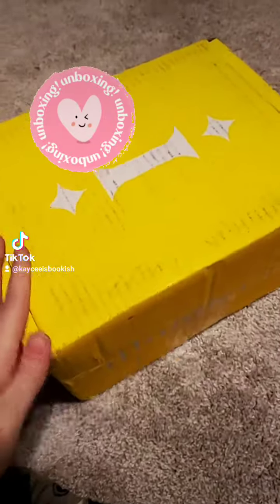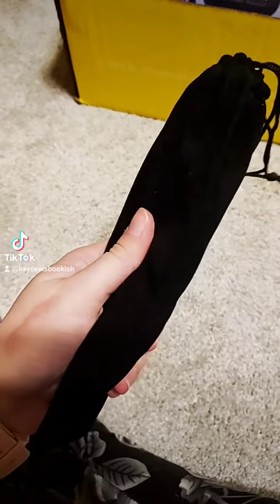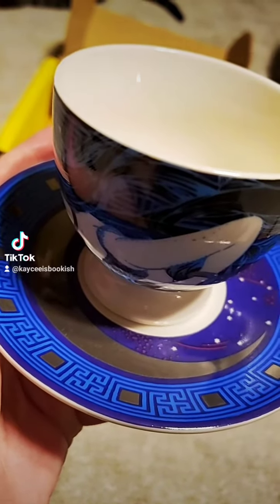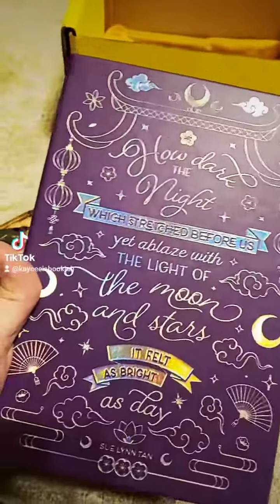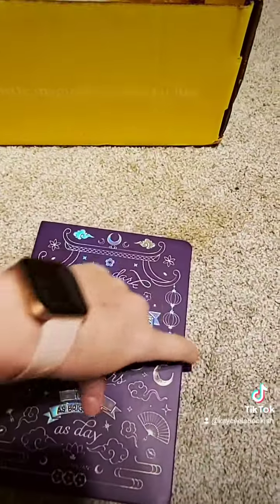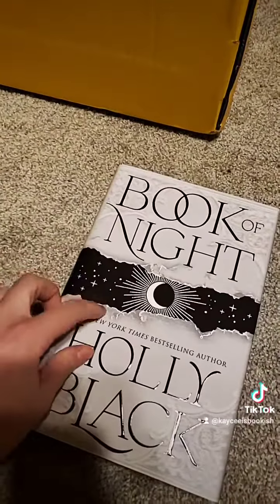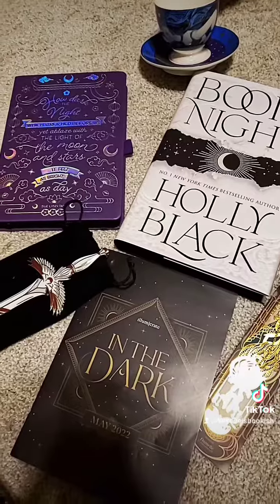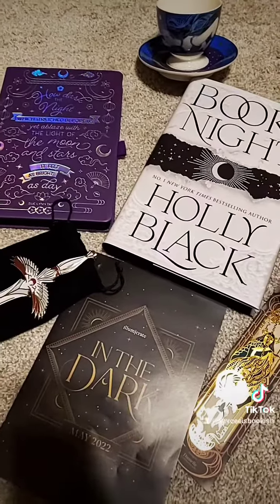Illumicrate May 2022 Unboxing